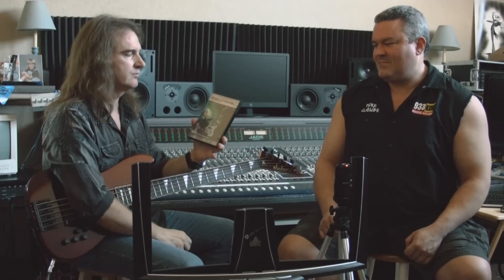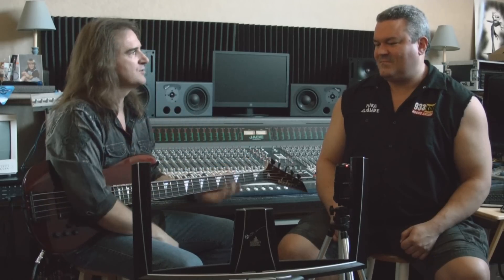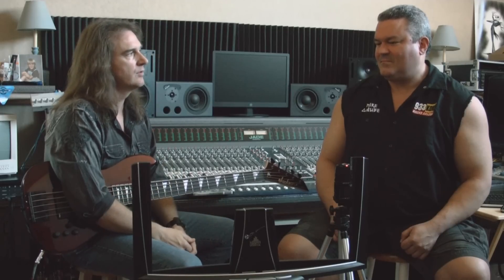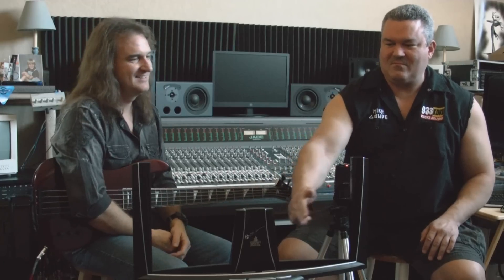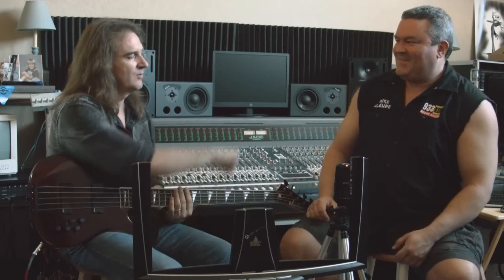David Ellefson introduces his Limited Edition signature Beamz player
Musician David Ellefson talks about his new Limited Edition signature Beamz player with radio personality Mike Gaub.  Link to product